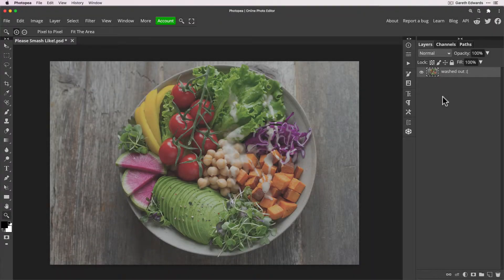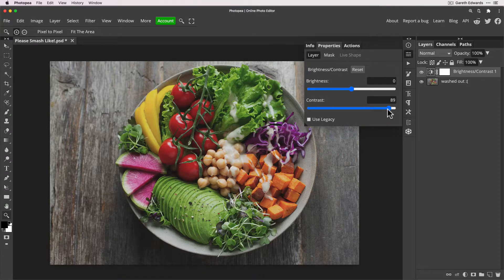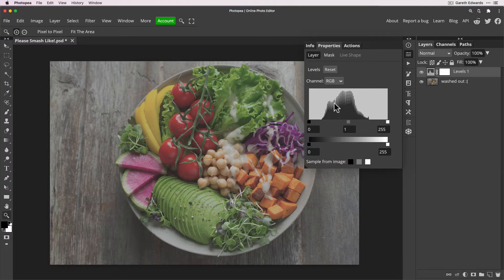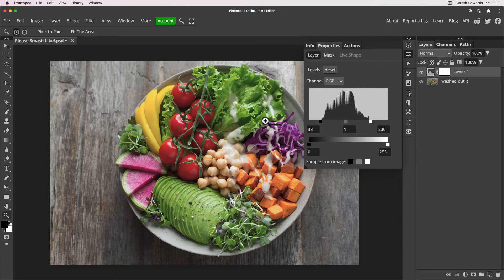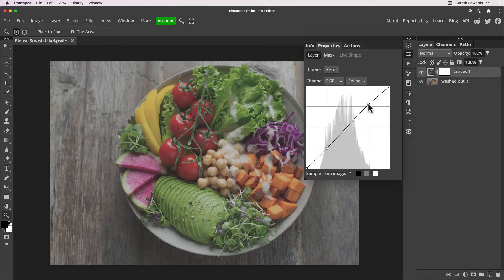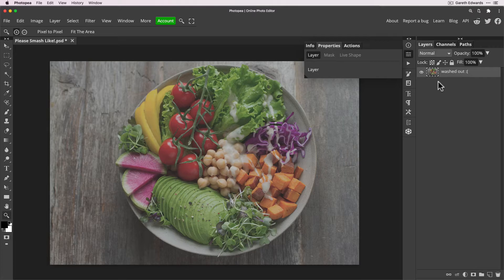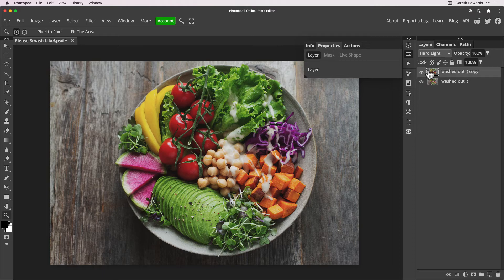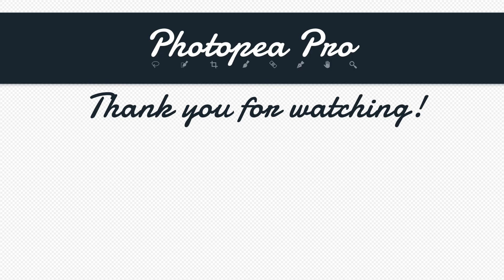4 Ways to Make Your Images POP in Photopea! (Quick and Easy)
In this video, we will look at 4 ways to make your images really Pop off the screen in Photopea! Photos that are flat, washed out and lacking in contrast will never have the impact they deserve, and will always look underwhelming.

These 4 techniques are quick, easy and give great results. It’s down to you to decide which one you will choose to use for yourself.. and they all have their merits so have fun experimenting!

⏱️  Useful timestamps

0:00 Intro
0:35 Technique 1: Brightness / Contrast Adjustment Layer
2:05 Technique 2: Levels Adjustment Layer
4:05 Technique 3: Curves Adjustment Layer
5:45 Duplicated Layer + Blending Mode
6:45 Adding Vibrance Back to The Image